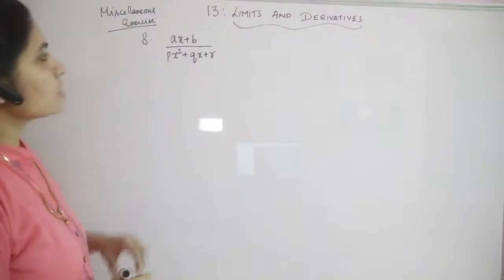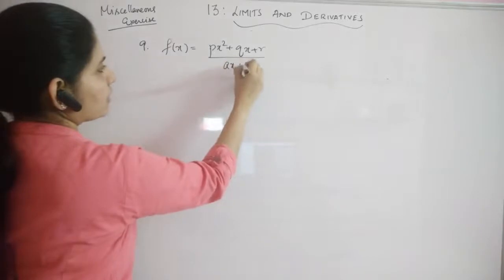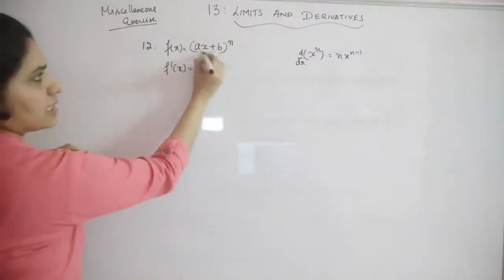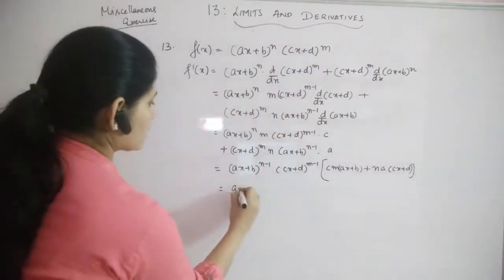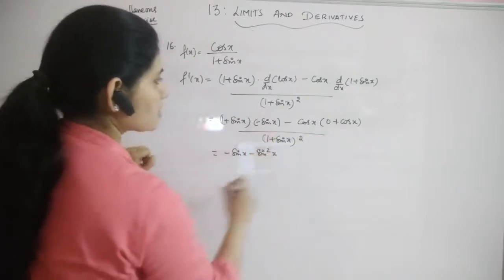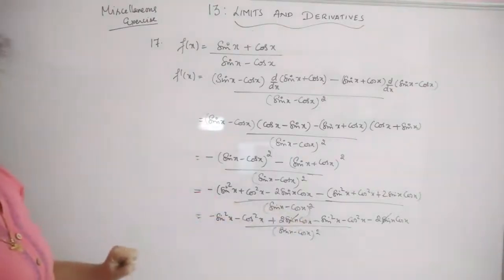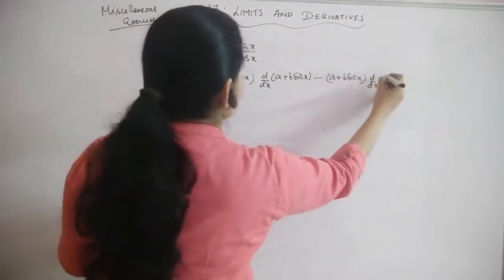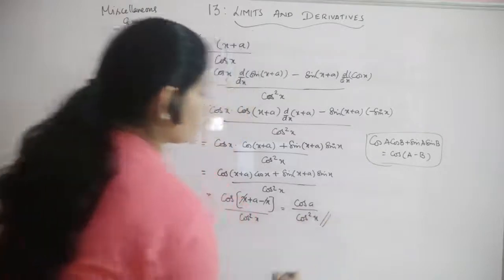Class XI Math Chapter 13 Limits and Derivatives, Misc. Ex 8 to 21, Part 12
Misc Ex 8 to 21,Class XI Math Chapter 13 Limits and derivatives, Part 12